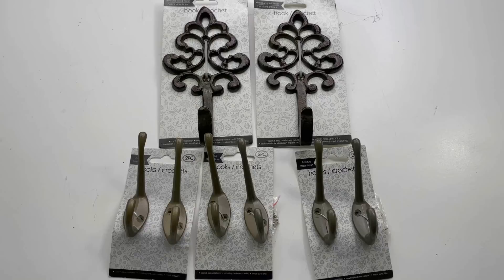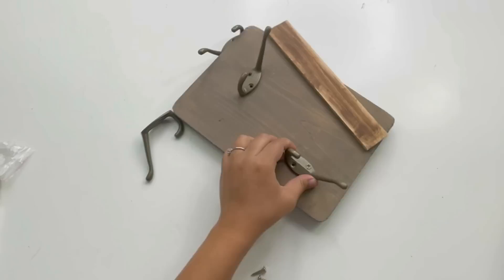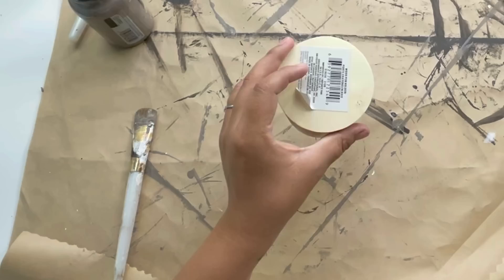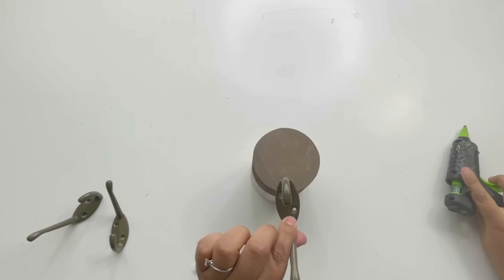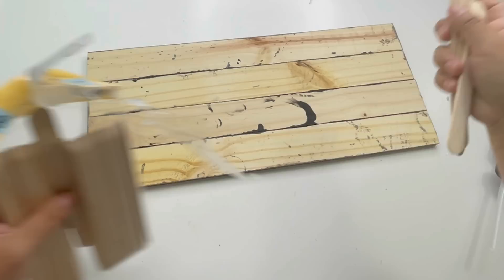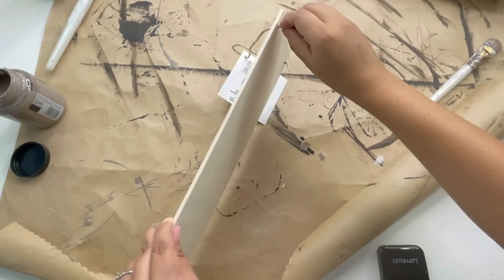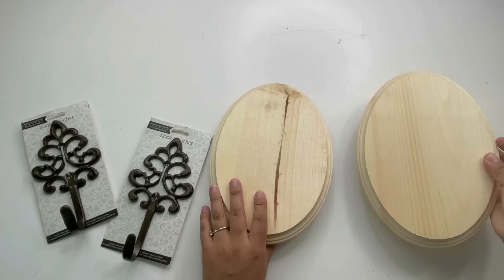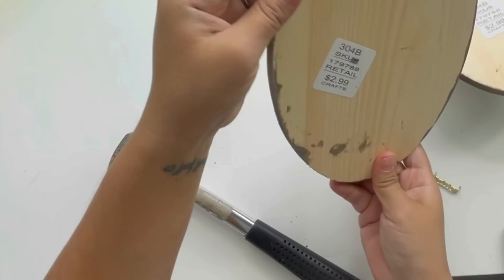Genius ways to use Dollar Tree hooks | Home Decorating Ideas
In today's video I will be making 5 quick and easy diys using dollar tree hooks and most of the items are from dollar tree

Paint used -  Folk art decor paint in the color fresh earth